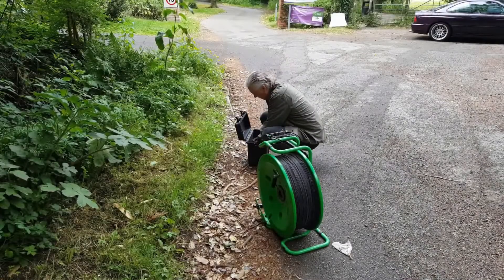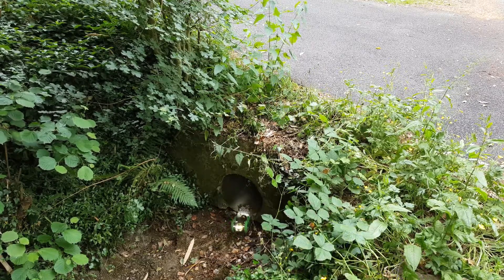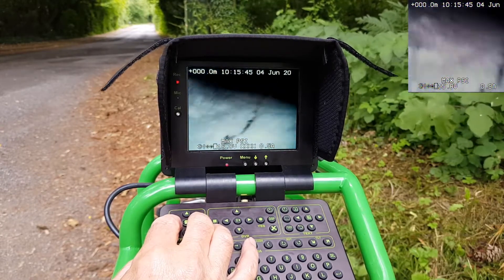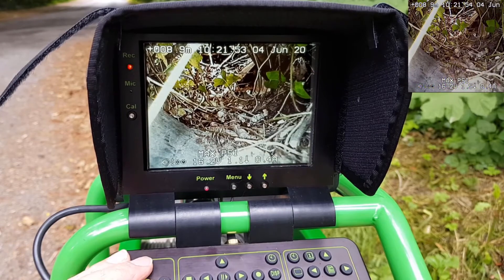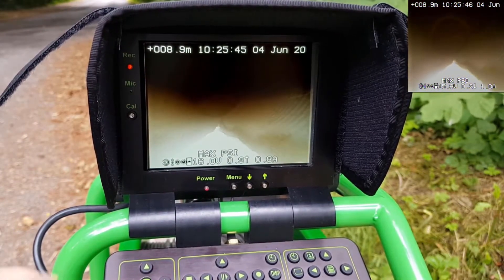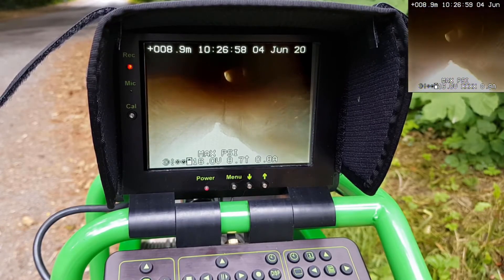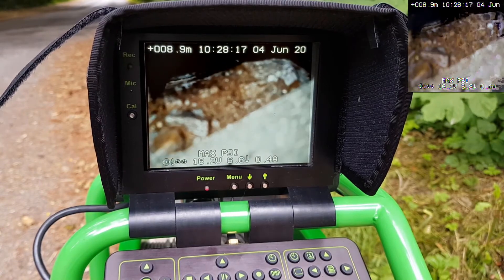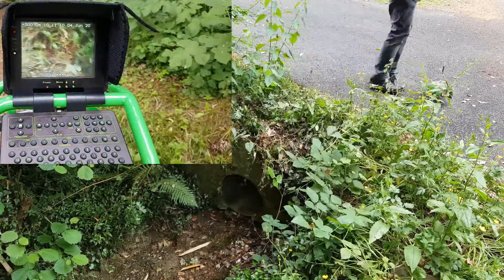Culvert Pipe Survey with a Portable Pipe Crawler TROGLOTREK | On-Field Introduction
TROGLOTREK is one of the affordable yet truly professional pipe inspection crawlers. Designed with only two parts, the reel, and the crawler, the system is completely portable, battery-operated, and doesn't need a dedicated truck or access to a power outlet. In this inspection the Troglotrek Pipe Crawler has 8" wheel sets however there are 3 more different wheel sets for inspecting pipes from 4" up to 40" in diameter.

00:00 Intro
00:12 Starting the Inspection
01:35 In the pipe
03:19 Focus Ability
04:30 Backing up the crawler

Looking to rent?